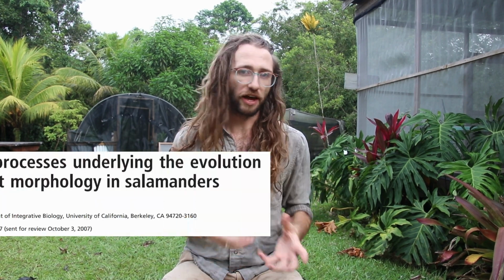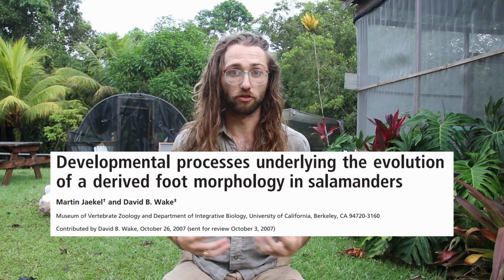SciComCon Submission - An Invasion of Salamanders and their Webbed Feet